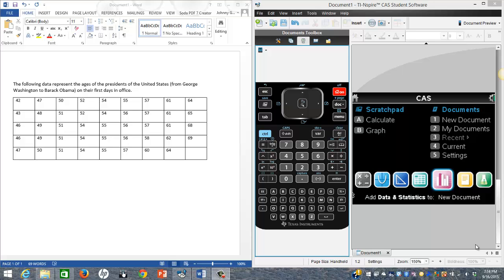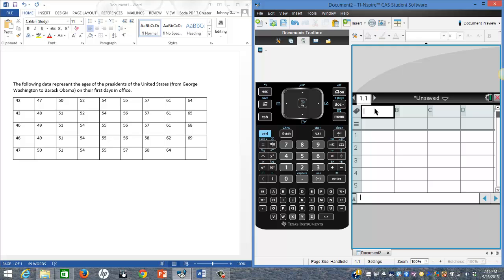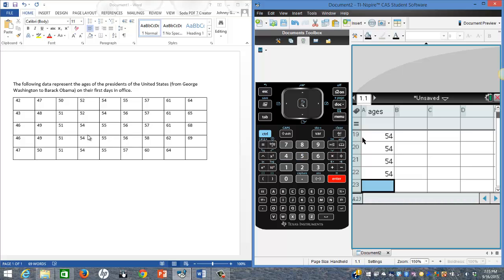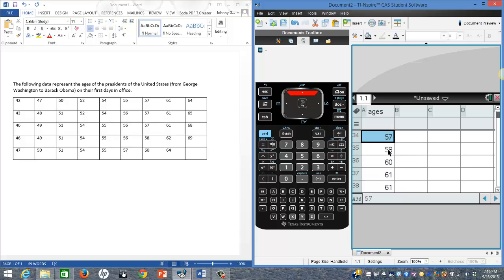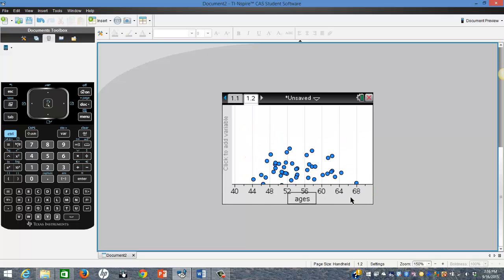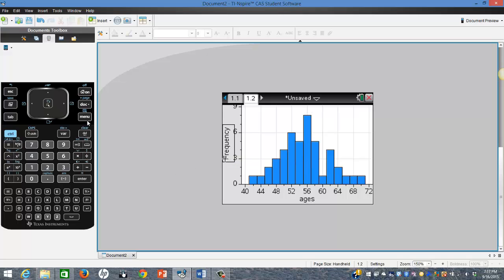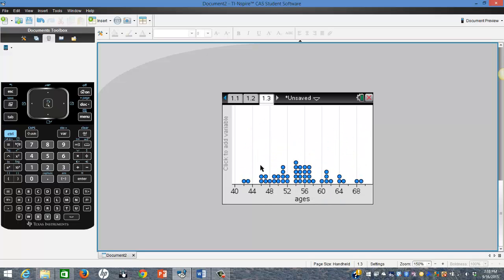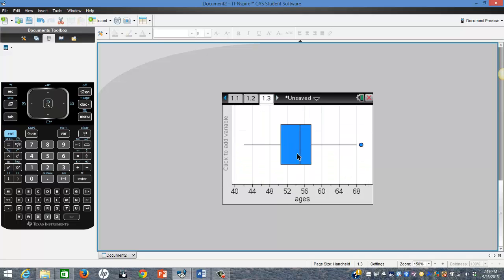Using TI nspire to create a histogram and boxplot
This video will walk the user through creating a histogram and a boxplot using the TI nspire calculator.